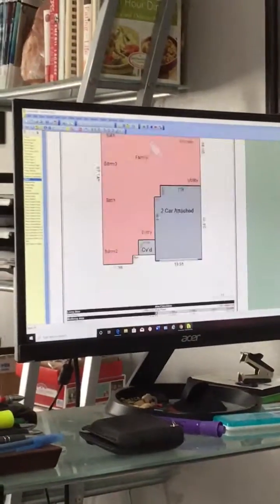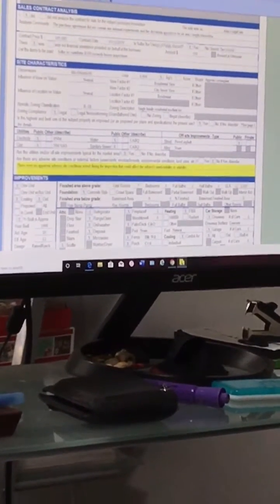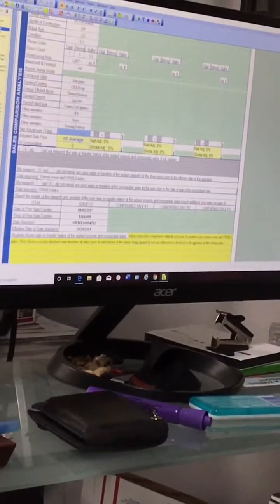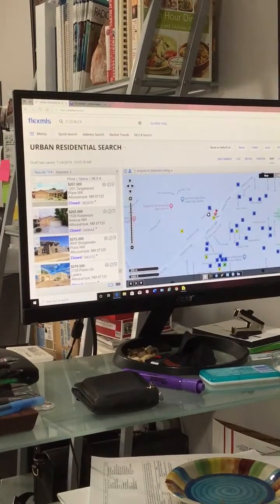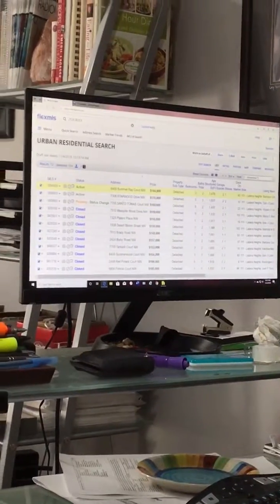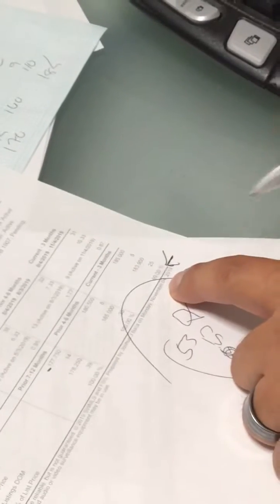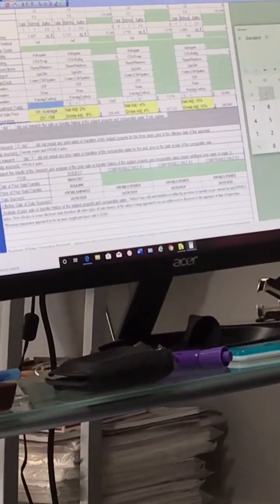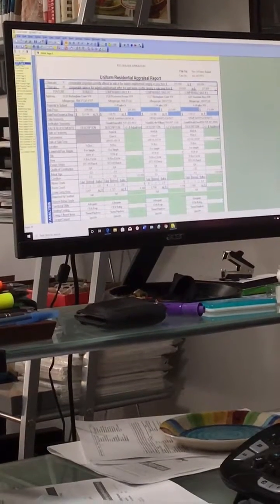Doing the wrightup part 2